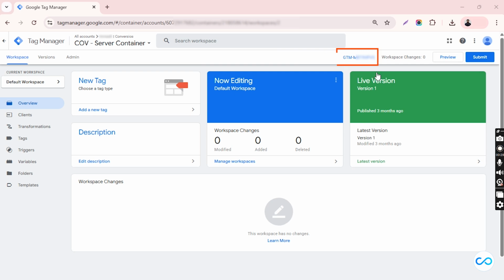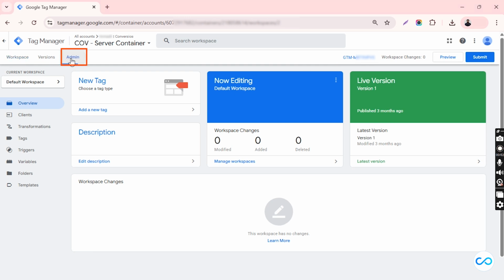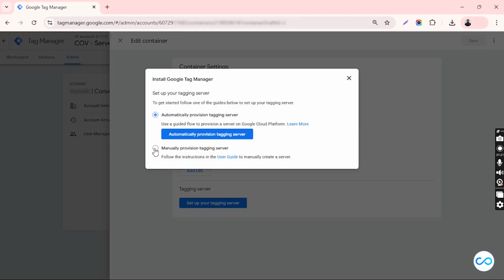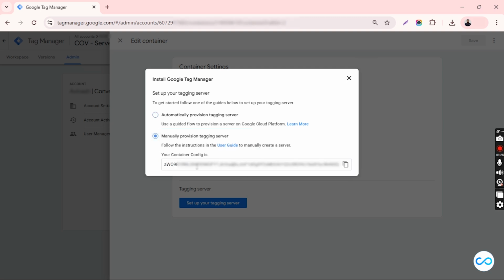How to Find Server Container ID & Config for Google Tag Manager (2025 Guide)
Struggling to find your Server Container ID and Container Config in Google Tag Manager? 🤯
In this quick 2-minute guide, we’ll walk you through exactly where to locate your server-side container details — step by step. Perfect for marketers, developers, and anyone setting up server-side tagging for GA4, Meta CAPI, or other tracking pixels.

🔍 What you’ll learn in this video:

How to find your Server Container ID

Where to locate the Container Config URL

Tips to ensure smooth server-side tracking setup

👉 This is a must-watch if you’re using:
✔️ Google Tag Manager Server-Side
✔️ GA4 with Server-Side Tagging
✔️ Meta Conversion API
✔️ TikTok Events API